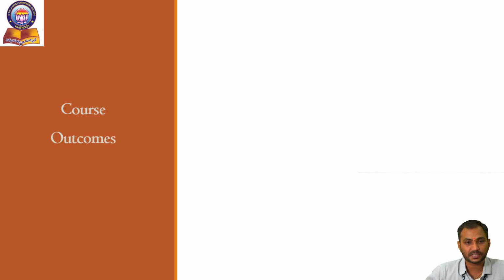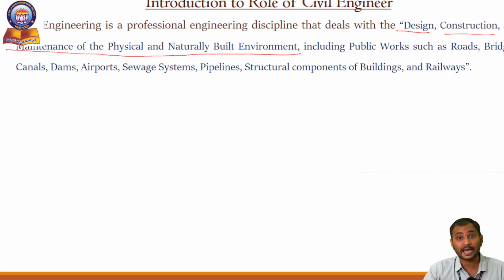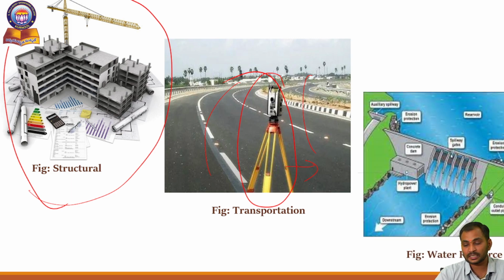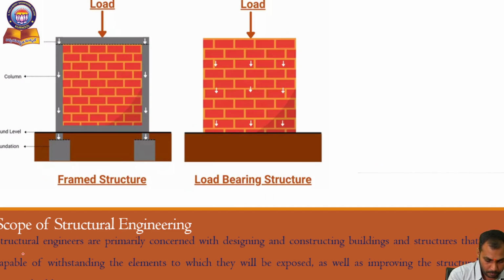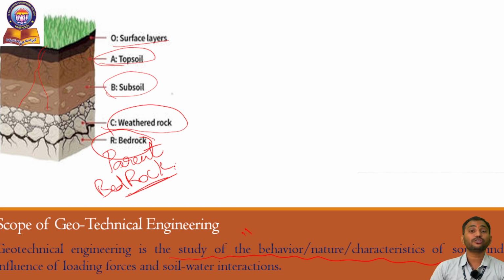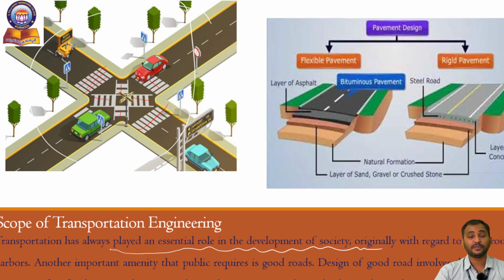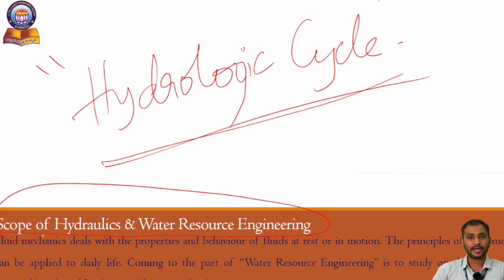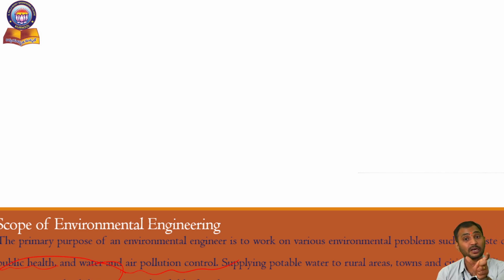L1 - Role of civil engieering with various displines by M Hemanth Kumar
Discussion of civil engineering role and its disciplines